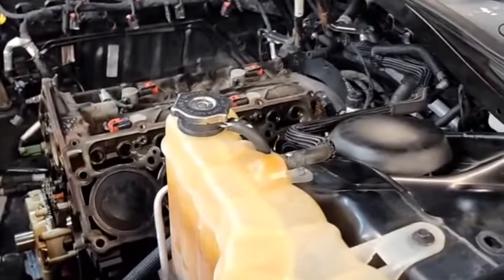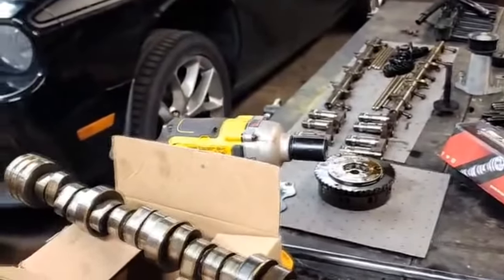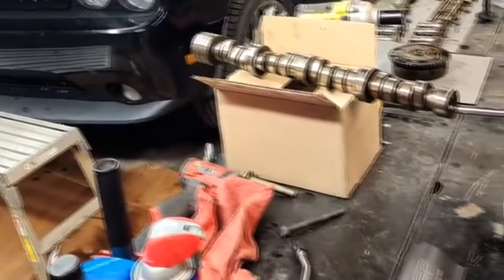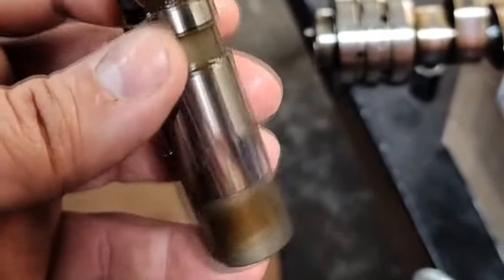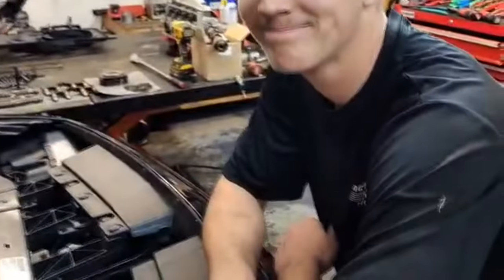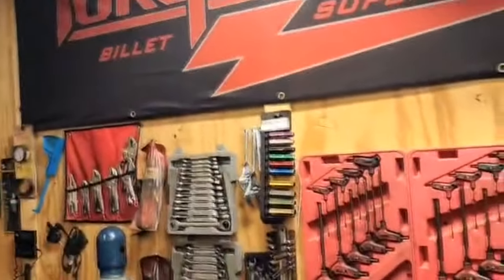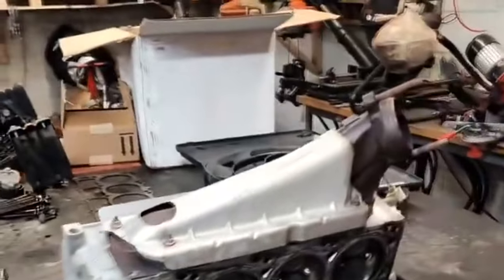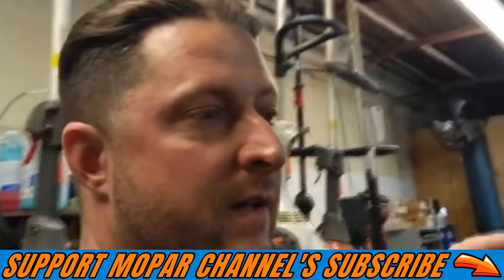Challenger R/T 5.7 HEMI Ticking Like Crazy Part 1.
In this video we take Zorro 2014 challenger R/T apart to find out that one of the lifters is bad.

gopro 360